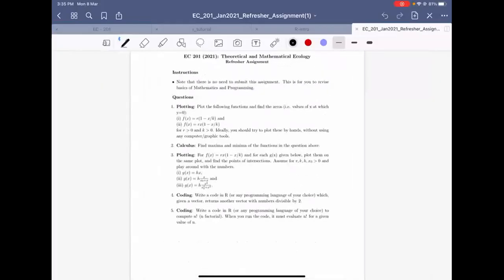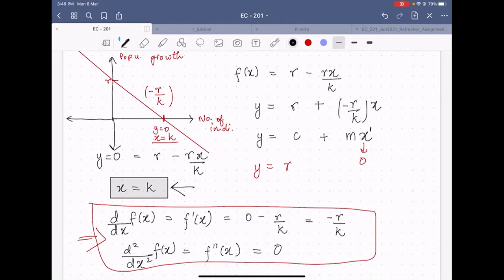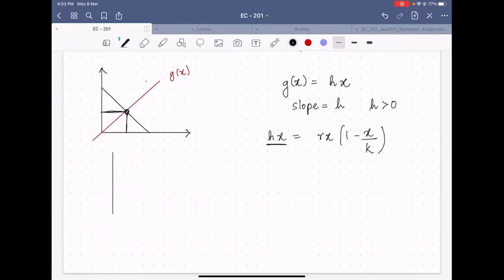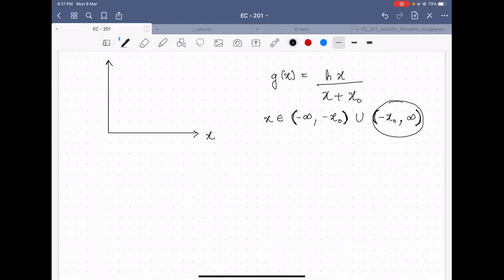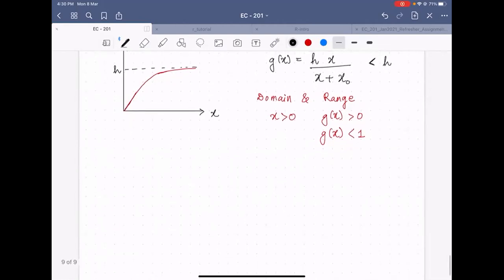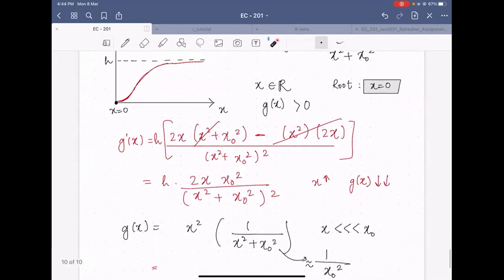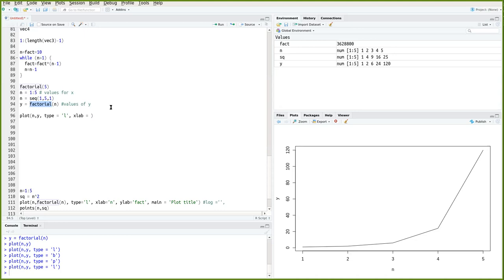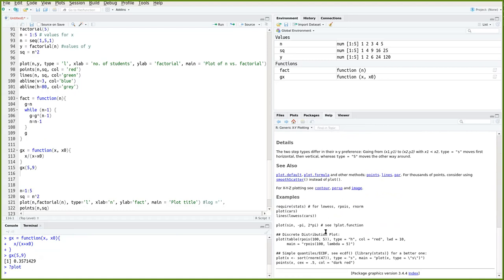EC 201: Tutorial 3 by Tanveen, Refresher assignment